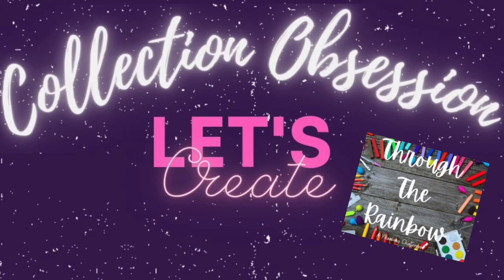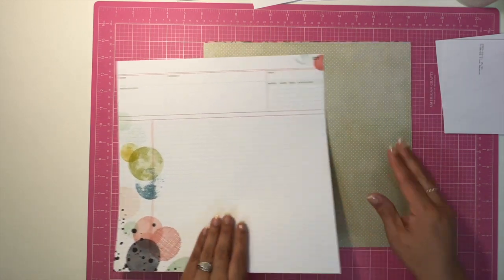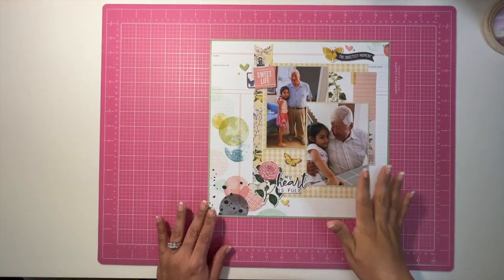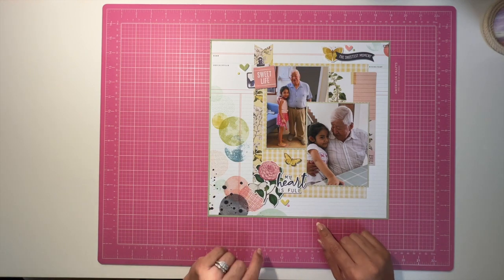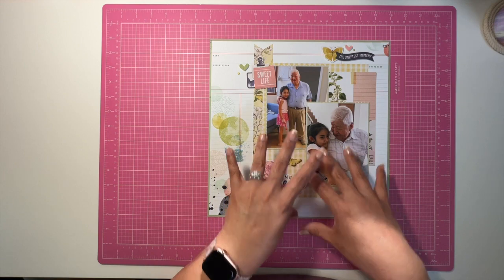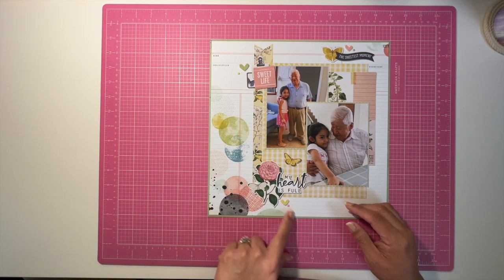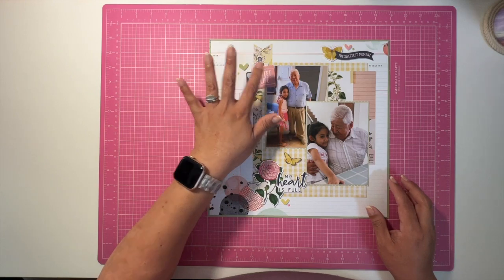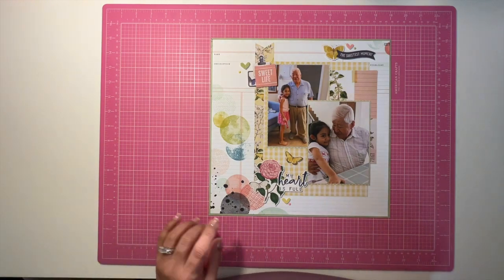My Heart is Full | Collection Obsession AND Through the Rainbow 2 0 | SS Simple Vintage Indigo Garde